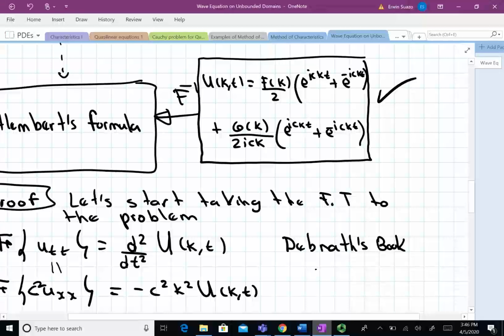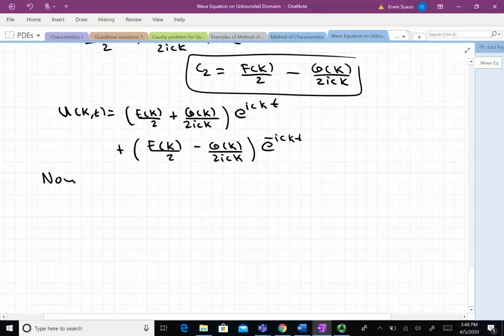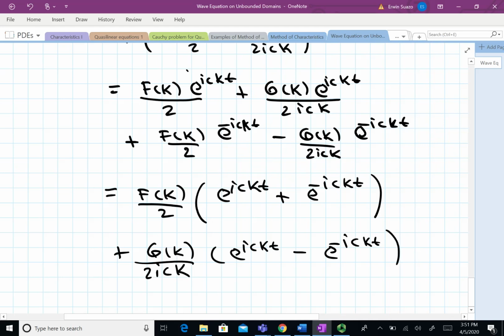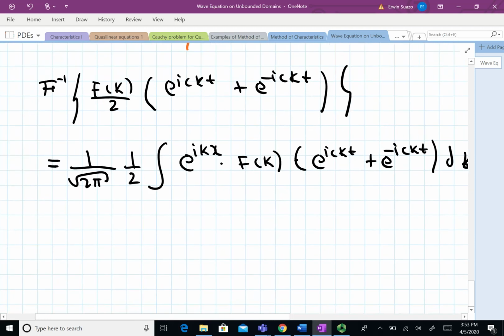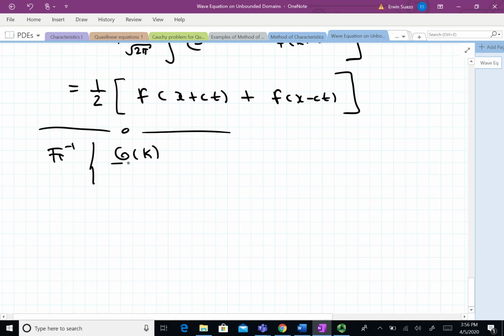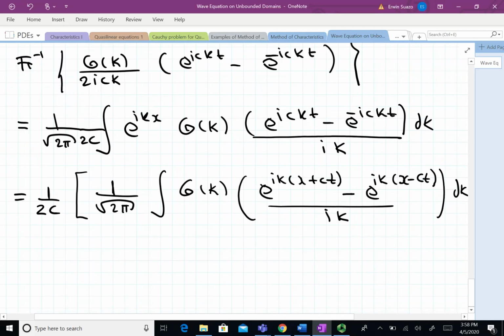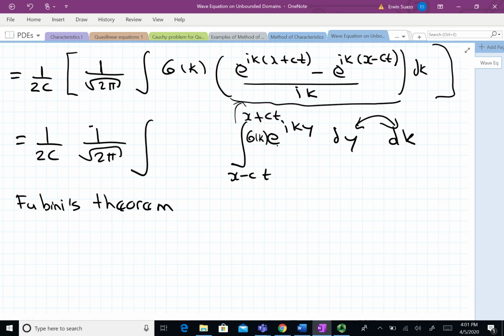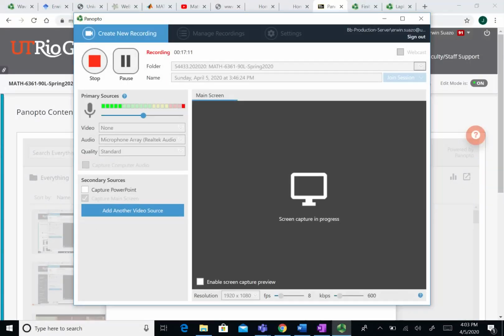Lecture 35 Wave Equation on Unbounded Domains 2 PDEs